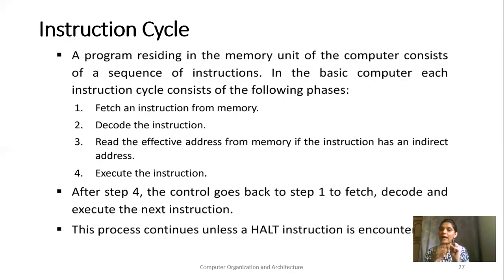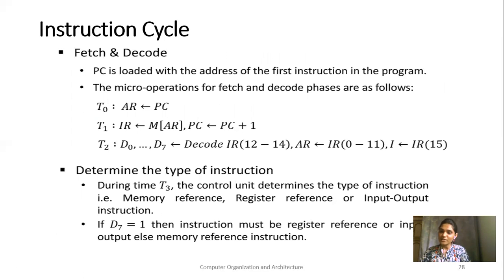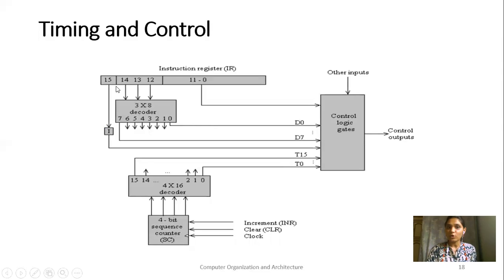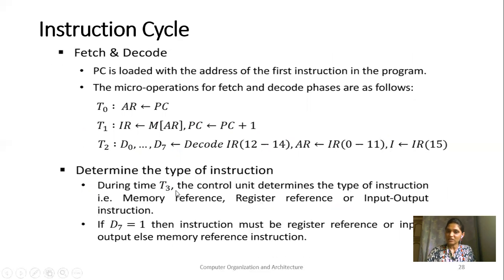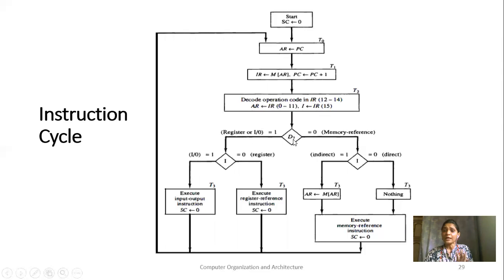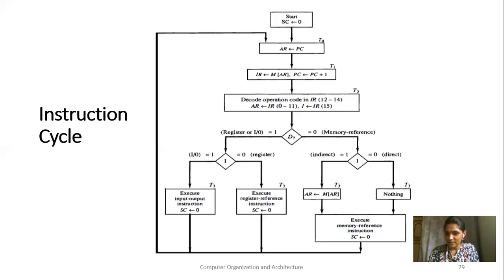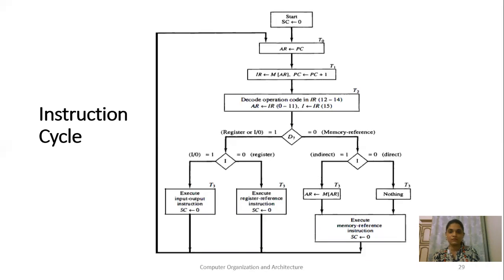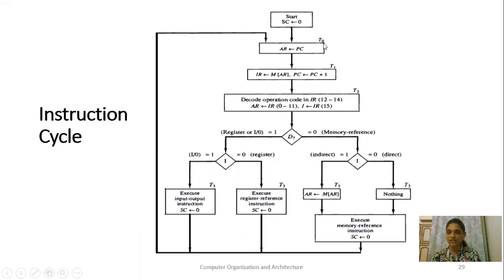Lecture 14 Instruction Cycle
Lectures series on Computer Organization and Architecture(COA)

Quiz for this lecture.

TOPIC: Instruction Cycle

QUESTIONS / MULTIPLE CHOICE QUESTIONS

Q-1 Fetch operation is done  when timing signal is____
A T1
B T2
C T0
D T3

Q-2 For Non MRI instruction D7=___
A 0
B 1
C 1/0

Q-3 I bit for indirect addressing?
A 0
B 1
C 1/0

Q-4 What is Instruction cycle?

Q-5 What is fetch operation?

Q-6 Decoding operation is done on which timing signal?

Q-7 What is done at T3 timing signal in Indirect address  instruction?